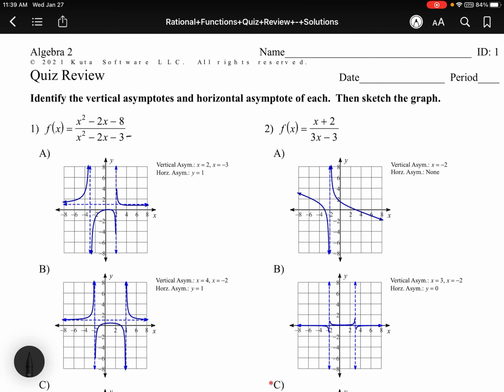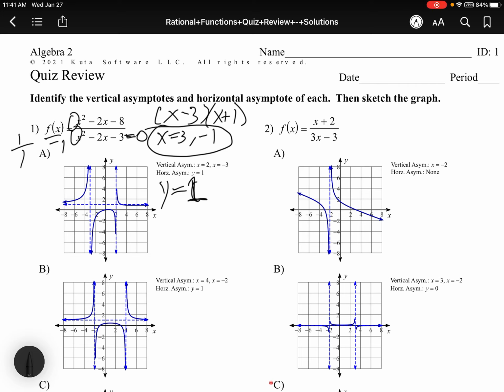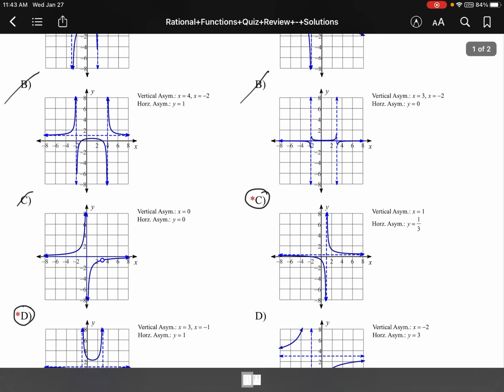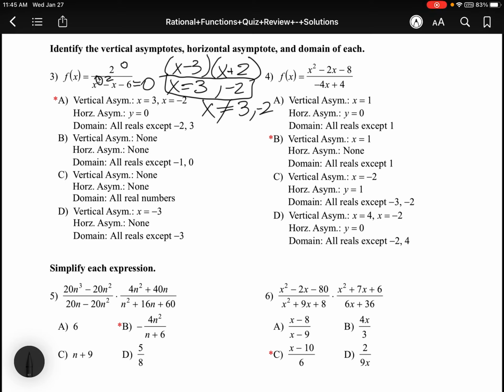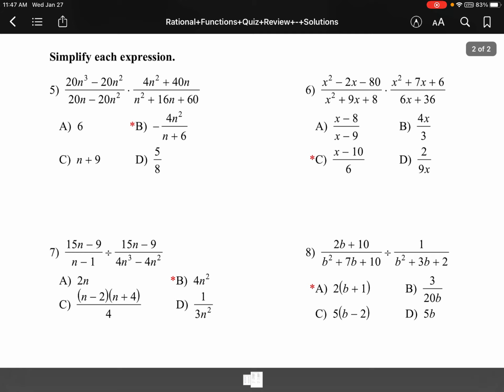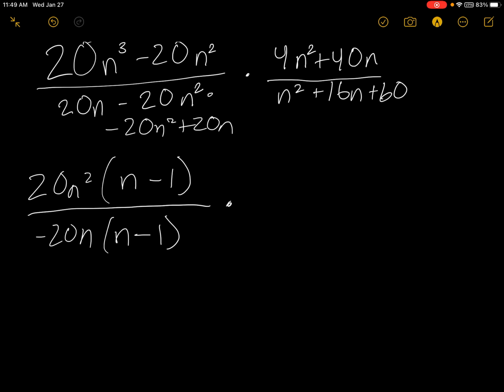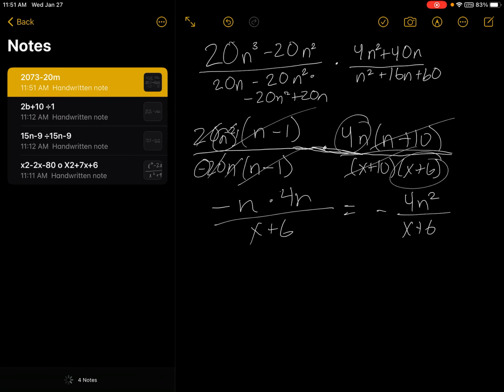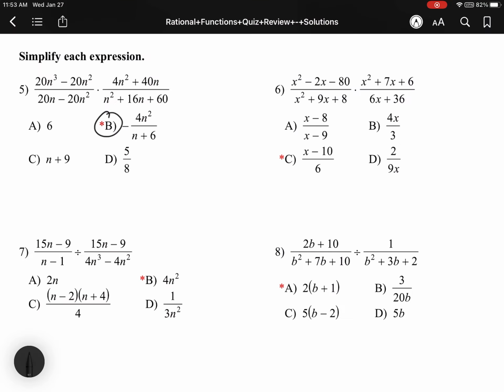Solving Rational Functions Quiz Review Part 1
Questions 1-6